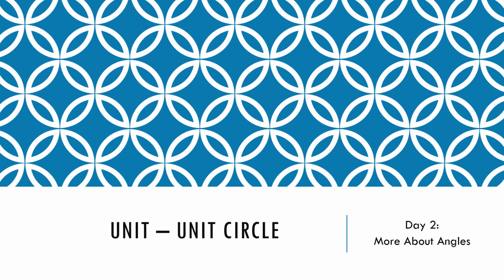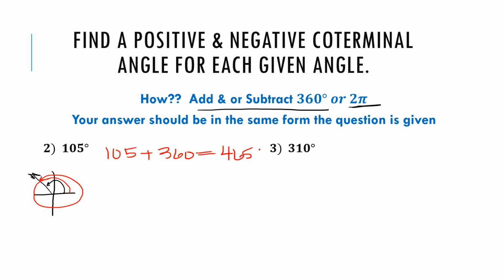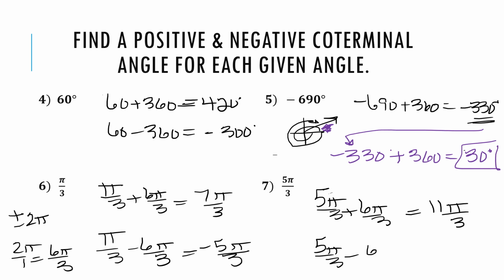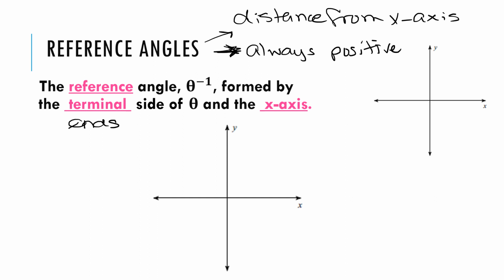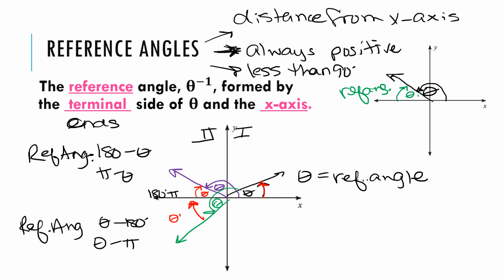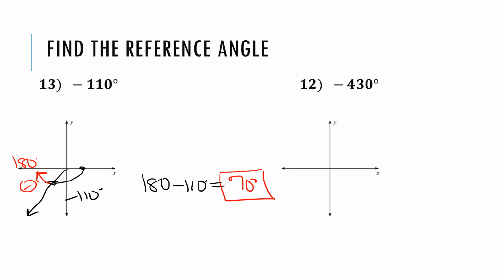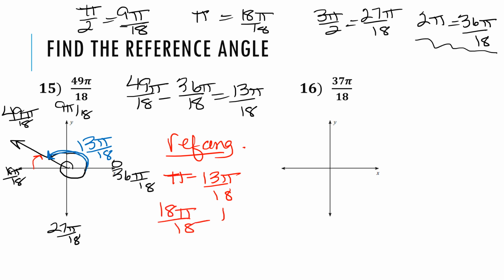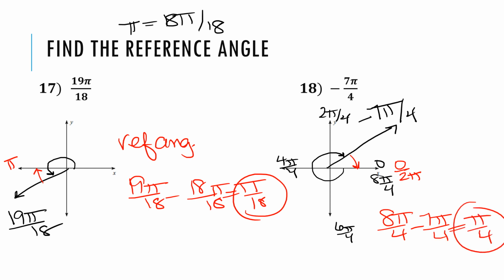Day 2 Coterminal+ReferenceAngles VIDEO